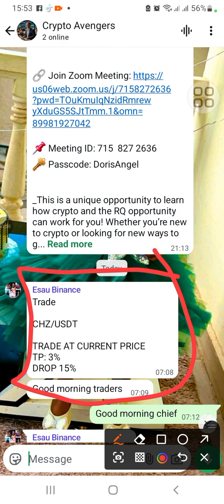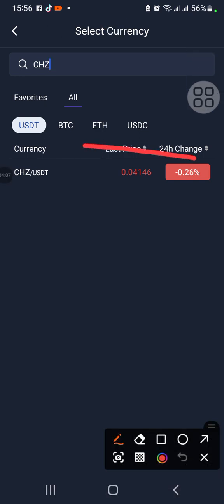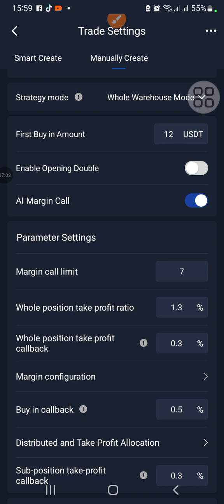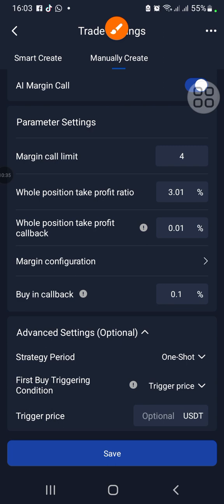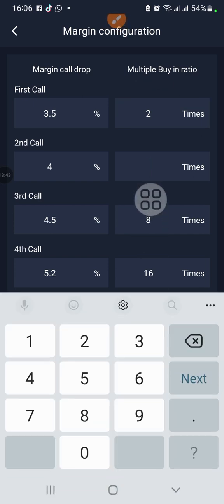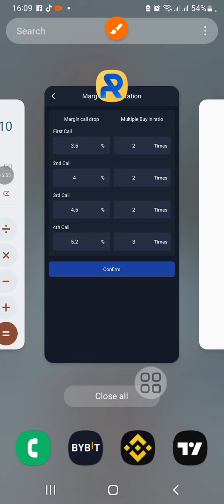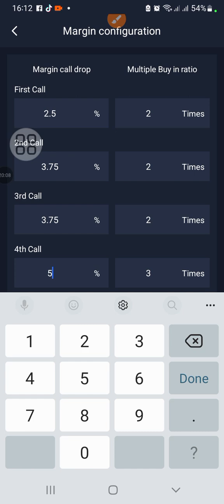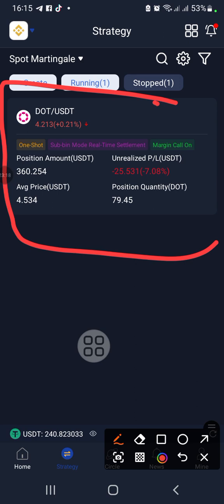How to setup a trade in RoyalQ using this simple strategy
Today you'll learn how to set in a trade using this simple strategy.
I hope you will be able to learn something